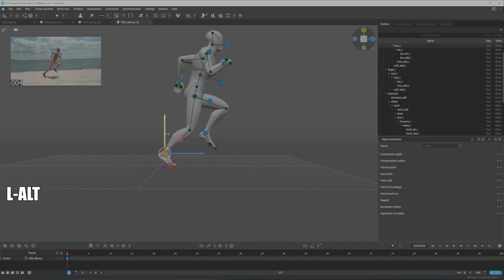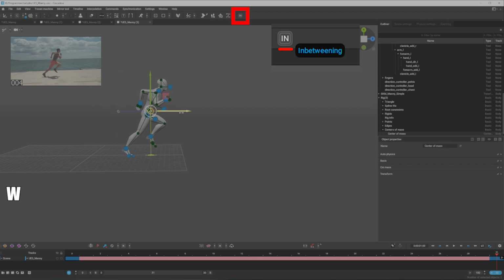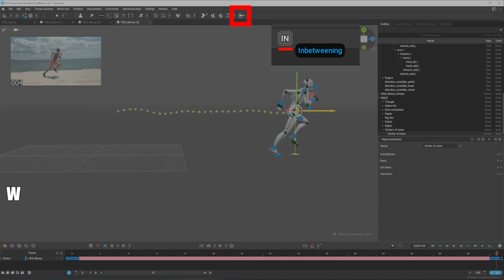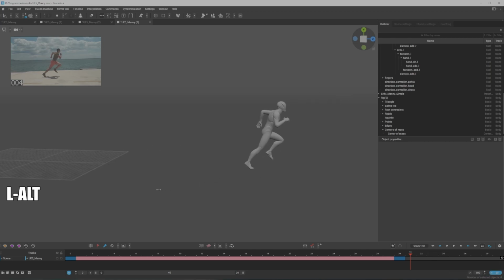Cascadeur Inbetweening | Fastest locomotion animation tutorial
This is an insane update, where it takes minutes to make an locomotion animation, here is a video showing you the core and more coming !

Never have it been so easy and fast to make locomotion animations !

Sub, like and all that, peace !